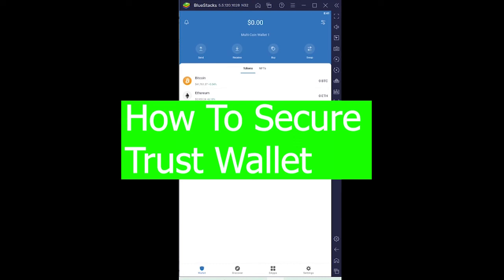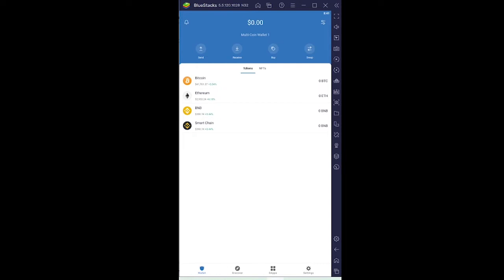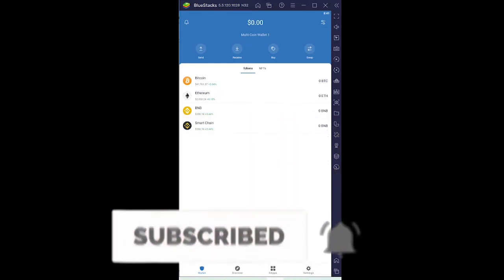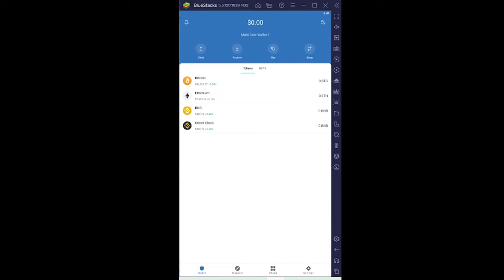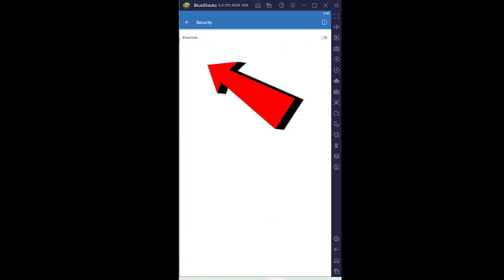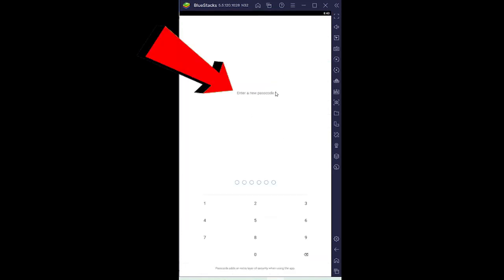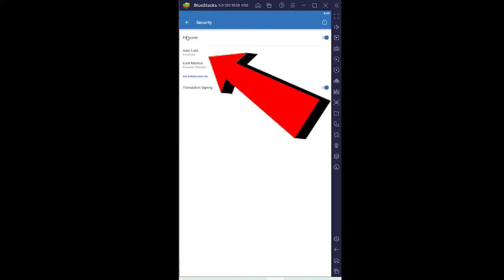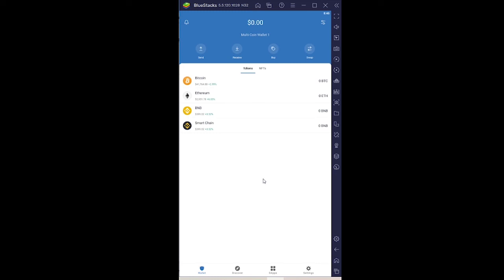How To Secure Your Trust Wallet Account in 2022 [STEP-BY-STEP]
Learn how to secure trust wallet account.
This video walks you through the step by step process of how to secure trustwallet. Watch the video till the end and learn the steps in detail.

CHAPTERS
0:00 - Intro
0:10 - How To Secure Trust Wallet
0:29 - What is Trust Wallet
5:04 - Outro